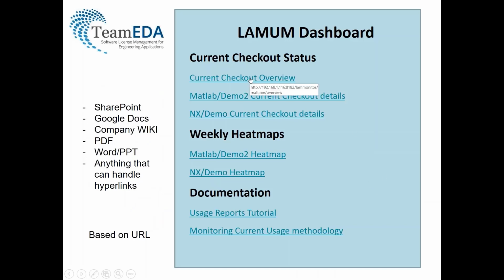User Dashboards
The User Dashboard is a really important advantage to LAMUM.  A Dashboard is really just a page full of hyperlinks to specific Current Checkout status or Historical Usage reports, that a person can click on when they need the report.  The hyperlink will bring up the report with the most current data.
The User Dashboard can be a SharePoint doc, a Google doc, a Word, Excel, Power Point, a .pdf... anything that can handle hyperlinks

You can create as many Dashboards as you want:
* One for Mechanical Engineers
* One for Electrical Engineers
* One for the Manager
* One for the VP, etc.

It uses the :8182 URL.  Create the desired report and save the URL hyperlink into the doc. Give it a User-friendly name.  Done!